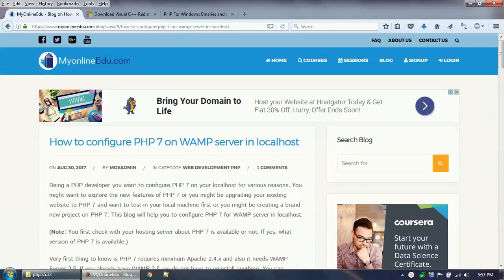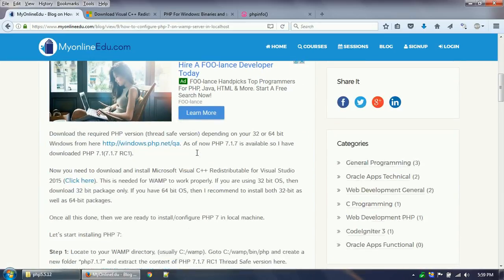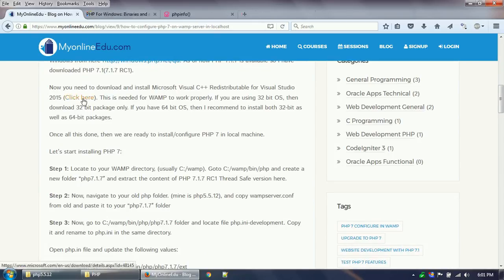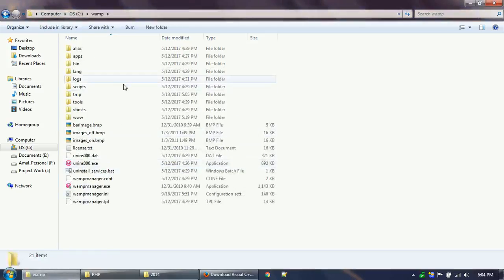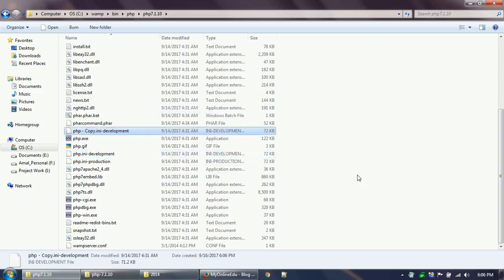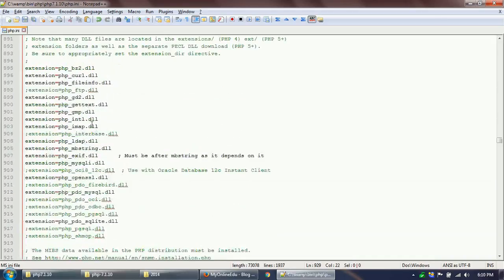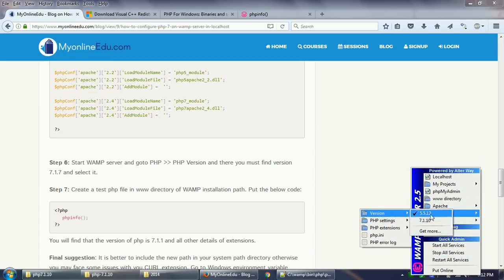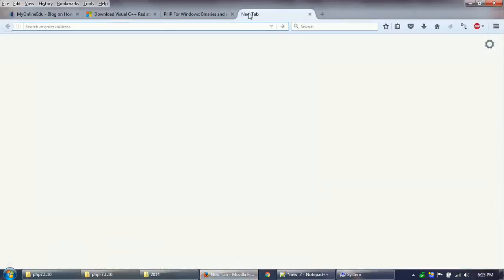Configure PHP 7 in WAMP Server in Localhost | Upgrade your PHP version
This video tells the viewers how to configure PHP 7 in WAMP server in localhost. PHP 7 is awesome and if you want to upgrade your project to PHP 7 or start a new web application in PHP 7, this video is for you.
This video describes step by step guide on how you can configure PHP version 7.1 in WAMP server in windows PC. Also using the same steps you can change the PHP version in WAMP according your preferred PHP version.